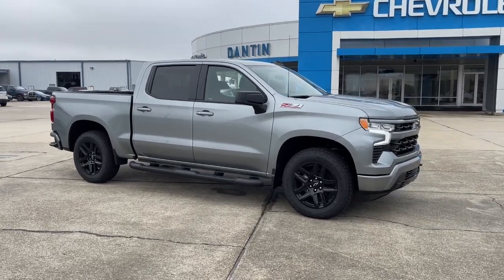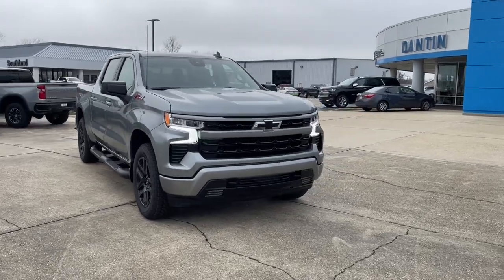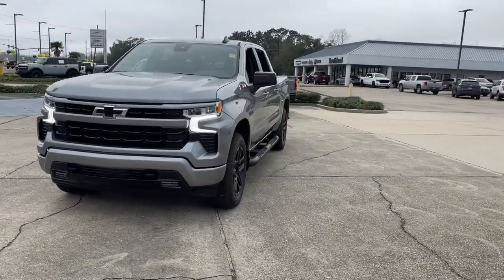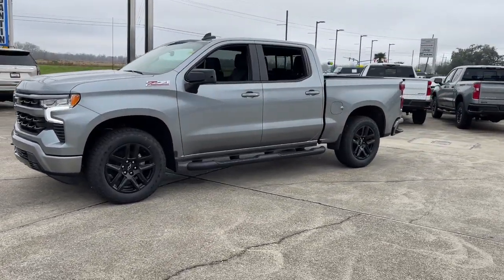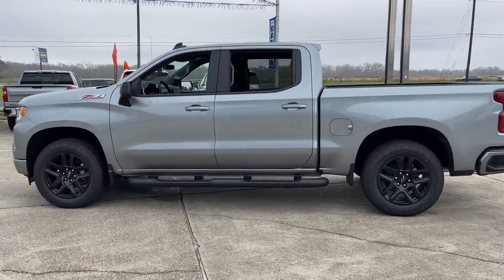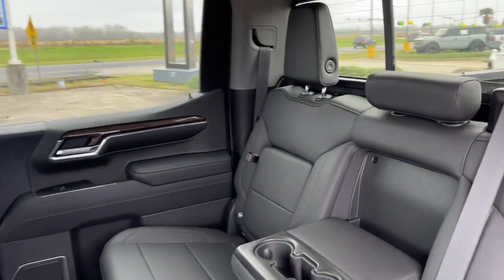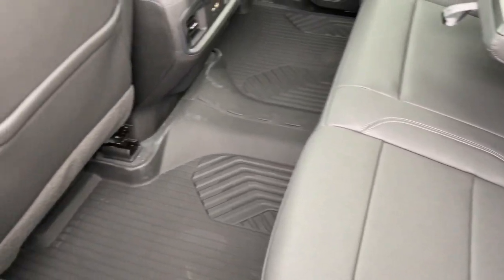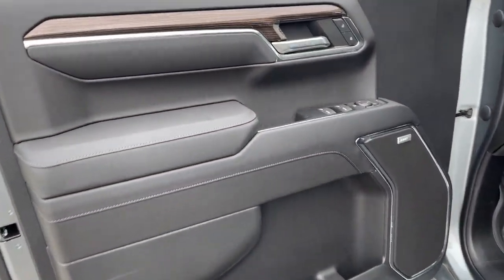2023 Chevrolet Silverado_1500 Thibodaux, Schriever, Houma, Napoleonville, Raceland 23089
Sterling Gray Metallic New 2023 Chevrolet Silverado_1500 RST available in Thibodaux, Louisiana at Dantin CHevrolet. Servicing the Schriever, Houma, Napoleonville, Raceland, LA area.

#{MAKE}
#{MODEL}
2023 Chevrolet Silverado_1500 RST - Stock#: 23089

Dantin Chevrolet
644 W Main St

Recent Arrival!brSterling Gray Metallic 2023 Chevrolet Silverado 1500 RST 4WDbrbrbrDantin Chevrolet of Thibodaux is the best place to find a new Chevrolet Used car Truck and SUV in the Louisiana area. Our staff is ready to help you with your purchasing or financing options. We offer Service Contracts and competitive rates! Let us help you answer the question of what is my trade worth. Come see us at Dantin Chevrolet at 644 West Main Street Thibodaux LA or call today!
Preferred Equipment Group 1SP|3.23 Rear Axle Ratio|Auto-Locking Rear Differential|Wheels: 18 x 8.5 Bright Silver Painted Aluminum|Wheels: 20 x 9 Painted Aluminum|Wheels: 20 x 9 High Gloss Black Painted Alum|40/20/40 Front Split-Bench Seat|Front Bucket Seats|Cloth Seat Trim|10-Way Power Driver Seat w/Lumbar|Convenience Package II|All Star Edition Plus|Radio: Chevrolet Infotainment 3 Premium System|Electronic Cruise Control|Electric Rear-Window Defogger|Color-Keyed Carpeting Floor Covering|All-Weather Floor Liner (LPO) (AAK)|OnStar & Chevrolet Connected Services Capable|120-Volt Instrument Panel Power Outlet|Leather Package|Not Equipped w/Steering Column Lock|Z71 Off-Road & Protection Package|Protection Package|Chevytec Spray-On Black Bedliner|Deep-Tinted Glass|LED Cargo Area Lighting|EZ Lift Power Lock & Release Tailgate|Rear Wheelhouse Liners|4 Black Round Assist Steps (LPO)|Standard Suspension Package|High Capacity Suspension Package|Off-Road Suspension|Z71 Off-Road Package|Trailering Package|Integrated Trailer Brake Controller|Skid Plates|Heavy-Duty Air Filter|SiriusXM w/360L|Power Sliding Rear Window w/Rear Defogger|Rear 60/40 Folding Bench Seat (Folds Up)|Chevrolet Connected Access Capable|Power Front Windows w/Passenger Express Down|Power Rear Windows w/Express Down|Keyless Open & Start|Power Front Windows w/Driver Express Up/Down|Front Rubberized Vinyl Floor Mats|Rear Rubberized-Vinyl Floor Mats|Bluetooth For Phone|Remote Vehicle Starter System|Dual-Zone Automatic Climate Control|Compass|Hitch Guidance|Floor Mounted Center Console|Inside Rear-View Mirror w/Tilt|Heated Power-Adjustable Outside Mirrors|High Gloss Black Mirror Caps|Electronic Transmission Range Selector Shifter|Hill Descent Control|Wireless Charging|Heated Driver & Front Outboard Passenger Seats|120-Volt Bed Mounted Power Outlet|Heated Steering Wheel|220 Amp Alternator|Electrical Steering Column Lock|Dual Exhaust w/Polished Outlets|Manual Tilt/Telescoping Steering Column|Wrapped Steering Wheel|Single-Speed Transfer Case|2-Speed Transfer Case|Convenience Package|All-Star Edition|Chevy Safety Assist|Wireless Phone Projection|Hitch Guidance w/Hitch View|Standard Tailgate|Up-Level Rear Seat w/Storage Package|Front LED Fog Lamps|IntelliBeam Automatic High Beam On/Off|2 USB Data Ports|Dual Rear USB Ports (Charge Only)|12.3 Multicolor Reconfigurable Digital Display|Following Distance Indicator|Trailering App|Forward Collision Alert|Universal Home Remote|Lane Keep Assist w/Lane Departure Warning|Automatic Emergency Braking|Steering Wheel Audio Controls|Front Pedestrian Braking|Premium Bose 7-Speaker Sound System|6-Speaker Audio System|Theft Deterrent System (Unauthorized Entry)|HD Rear Vision Camera|Front Frame-Mounted Black Recovery Hooks|Wi-Fi Hot Spot Capable|Front Center Armrest w/Storage|Auto High-beam Headlights|AM/FM radio: SiriusXM with 360L|Premium audio system: Chevrolet Infotainment 3 Premium|Rear seats Folding position: fold-up cushion|Apple CarPlay/Android Auto|4-Wheel Disc Brakes|6 Speakers|Air Conditioning|Electronic Stability Control|Tachometer|Voltmeter|ABS brakes|Alloy wheels|Automatic temperature control|Brake assist|Bumpers: body-color|Delay-off headlights|Driver door bin|Driver vanity mirror|Dual front impact airbags|Dual front side impact airbags|Front anti-roll bar|Front dual zone A/C|Front fog lights|Front reading lights|Front wheel independent suspension|Fully automatic headlights|Heated door mirrors|Heated front seats|Heated steering wheel|Illuminated entry|Low tire pressure warning|Occupant sensing airbag|Outside temperature display|Overhead airbag|Overhead console|Panic alarm|Passenger door bin|Passenger vanity mirror|Power door mirrors|Power driver seat|Power steering|Power windows|Radio data system|Rear reading lights|Rear step bumper|Rear window defroster|Remote keyless entry|Security system|Speed control|Speed-sensing steering|Split folding rear seat|S